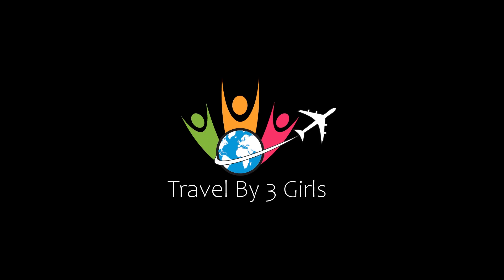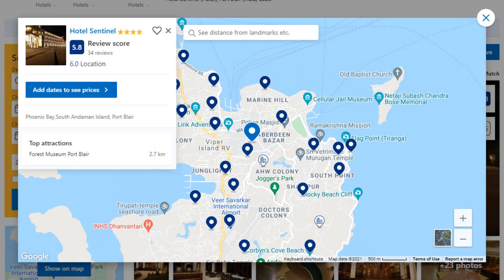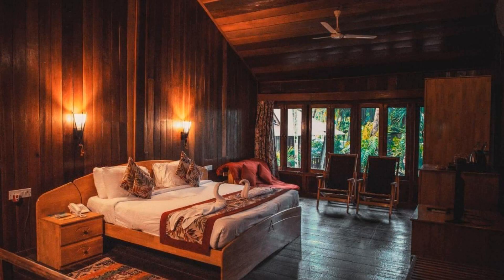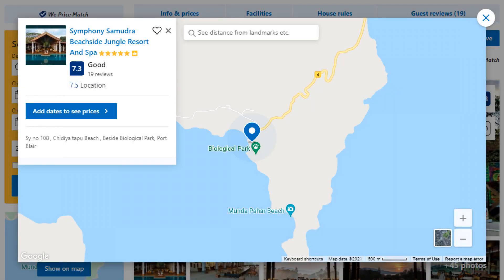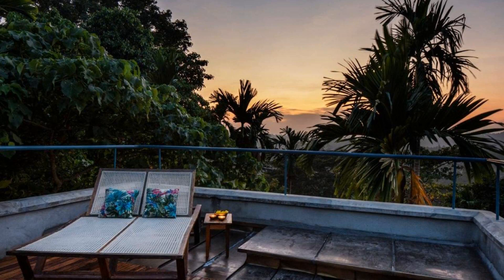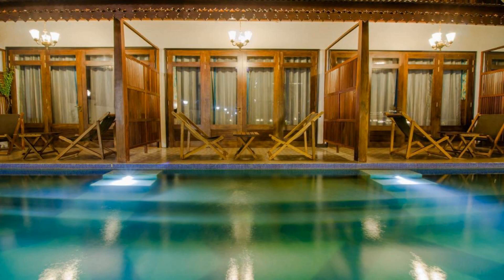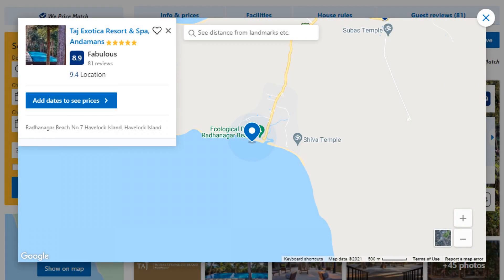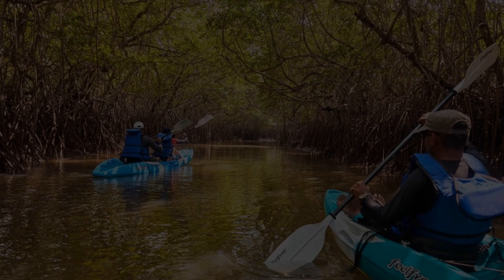Top 10 Recommended Hotels In Andaman and Nicobar Islands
2) Welcomhotel by ITC Hotels, Bay Island, Port Blair

4) Symphony Summer Sands Beach Resort And Spa, Neil Island

6) Symphony Samudra Beachside Jungle Resort And Spa, Port Blair

Queries Solved:
1) Top 10 Recommended Hotels In Andaman and Nicobar Islands
2) Top 10 Hotels In Andaman and Nicobar Islands
3) Top Ten Hotels In Andaman and Nicobar Islands
4) Top 10 Romantic Hotels In Andaman and Nicobar Islands
5) 10 Best Hotels For Couples In Andaman and Nicobar Islands
6) Hotels In Andaman and Nicobar Islands
7) Best Hotels In Andaman and Nicobar Islands
8) Top 10 5 Star Hotels In Andaman and Nicobar Islands
9) Best 5 Star Hotels In Andaman and Nicobar Islands
10) 5 Star Hotels In Andaman and Nicobar Islands
11) Top 10 Luxury Hotels In Andaman and Nicobar Islands
12) Luxury Hotel In Andaman and Nicobar Islands
13) Luxury Hotels In Andaman and Nicobar Islands
14) Luxury Stay In Andaman and Nicobar Islands
15) Top 10 4 Star Hotel In Andaman and Nicobar Islands

Track Title: Fiesta de la Vida
Artist: Aaron Kenny